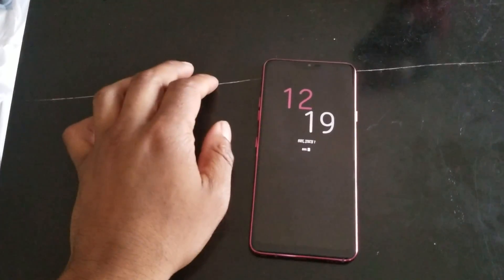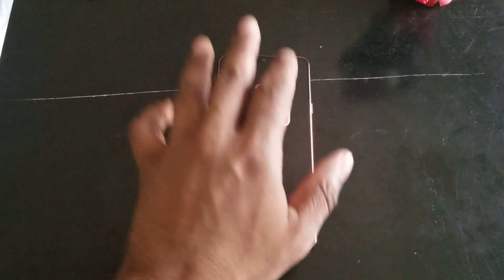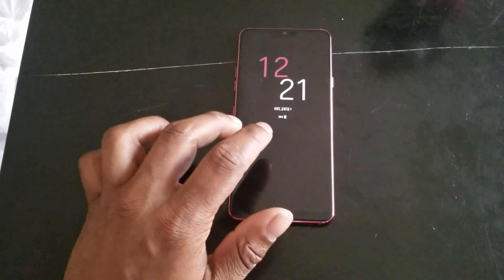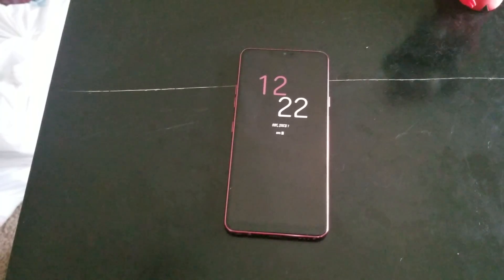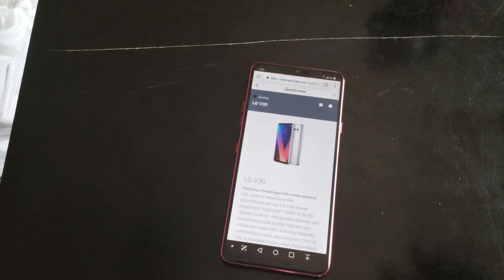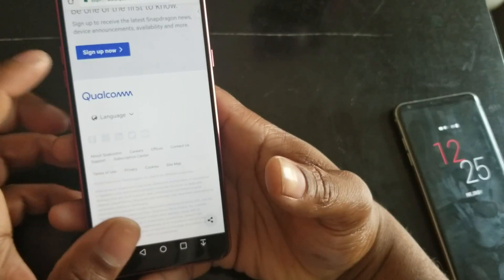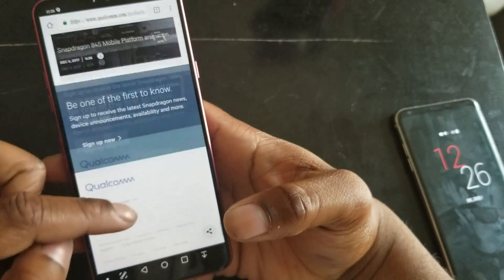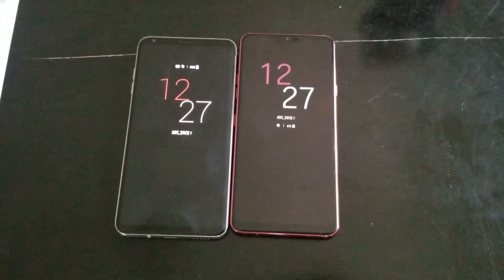So the LG g7 and LG v30 support quick charge 4.0